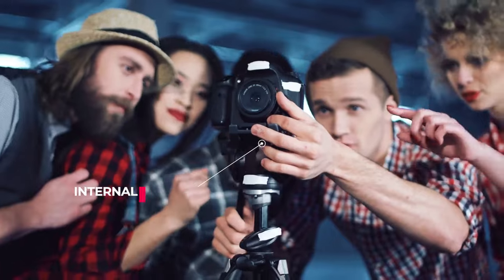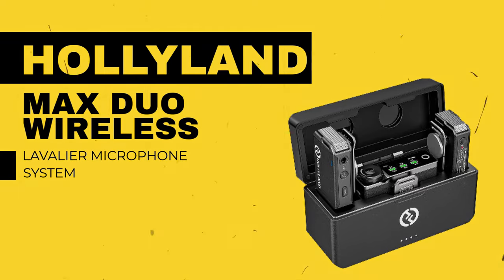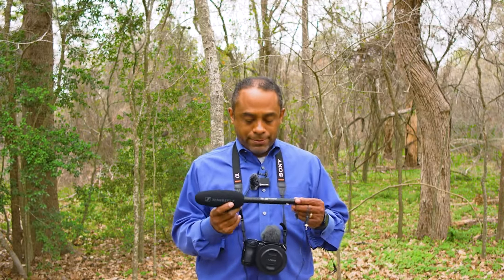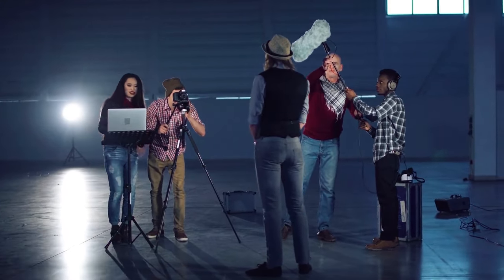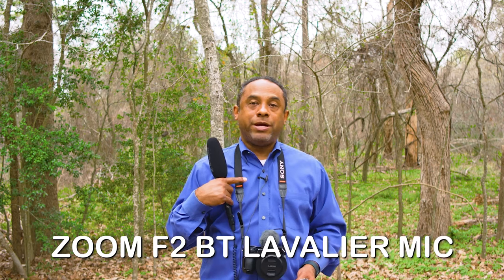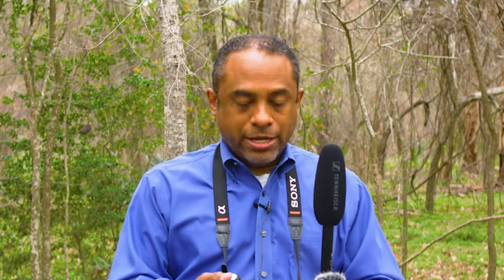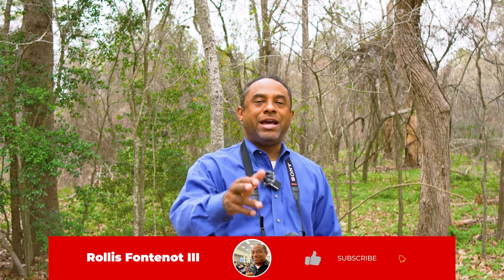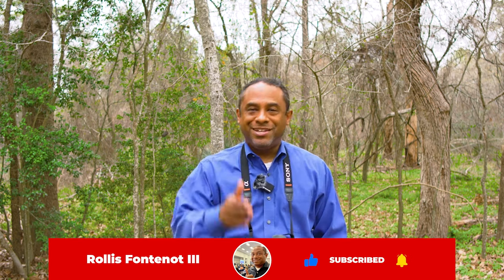Let’s Compare the Sound between Sennheiser, Hollyland and Zoom mics!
This video is about selecting Audio Equipment for Content Creators & Businesses

Attention content creators and business professionals! Step up your video production with our comprehensive guide on choosing the best audio equipment for your projects. Sound quality is paramount, whether you're crafting engaging content for your audience or professional videos for your business.

You'll learn about:

The importance of sound quality in video production.
An overview of various audio solutions, including onboard camera mics.

Detailed insights on the Hollyland Max Duo wireless system, the Zoom F2BT Lavalier, and the Sennheiser MKE 600 shotgun microphone.

Discover how to enhance your video content with the right audio setup:
• Onboard Camera Mics: Understand when and why they might not be the best choice.
• Zoom F2BT Lavalier: Explore the benefits of this non-clippable mic for clear, uninterrupted audio.
• Sennheiser MKE 600 Shotgun Microphone: Learn about capturing focused sound with this professional-grade microphone.

Key considerations for selecting audio gear:

Match your audio equipment to your filming environment.
Achieve crisp, clear sound that complements your video content.
With the right audio setup, your videos will not only look good but sound impeccable, enhancing viewer engagement and content quality.